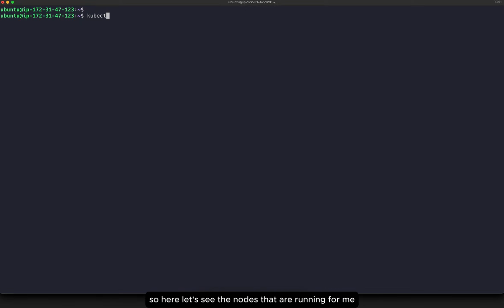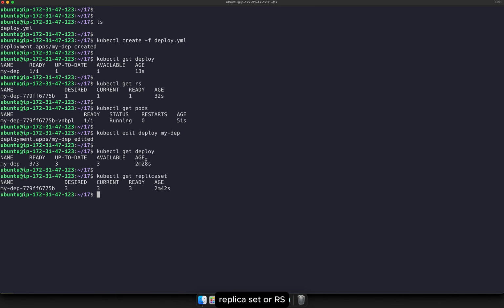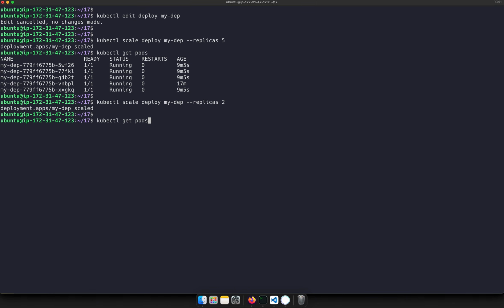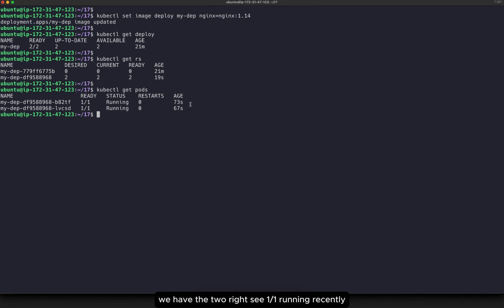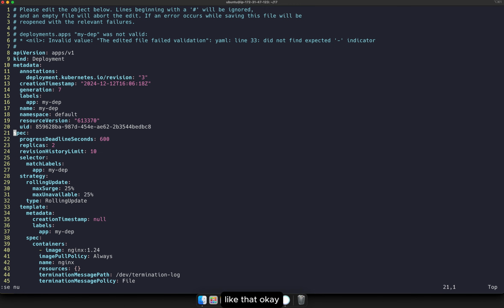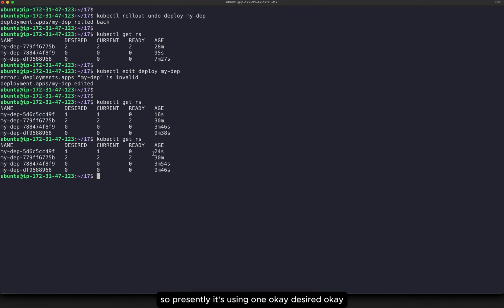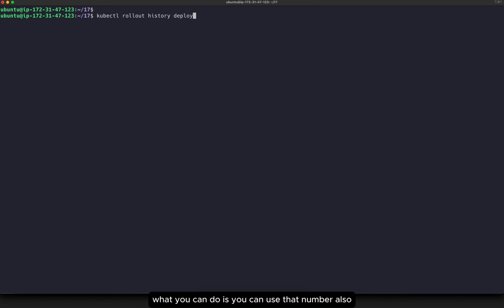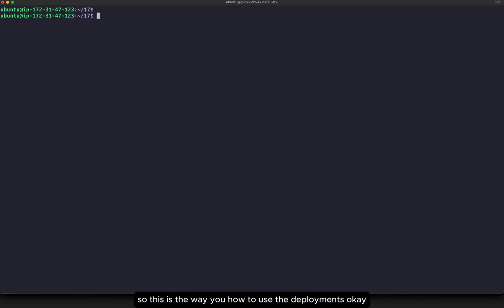Day 17 | Kubernetes Deployments ( Advanced ) | CKA 2025